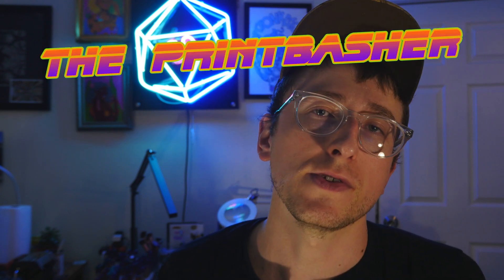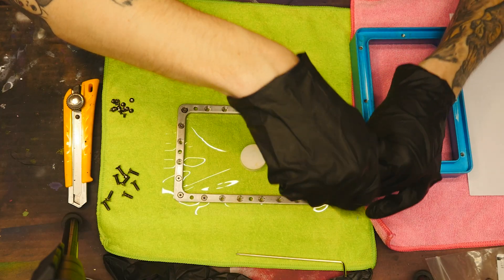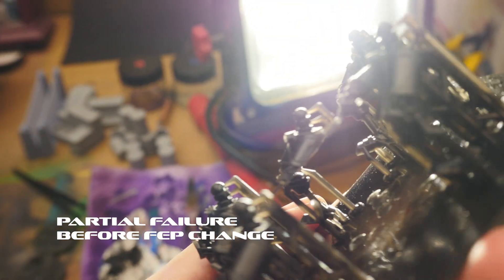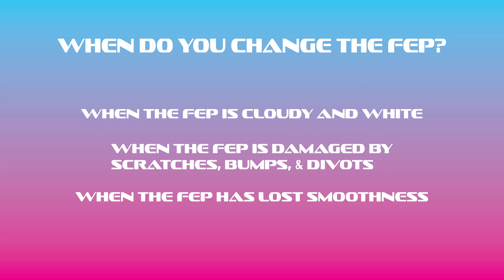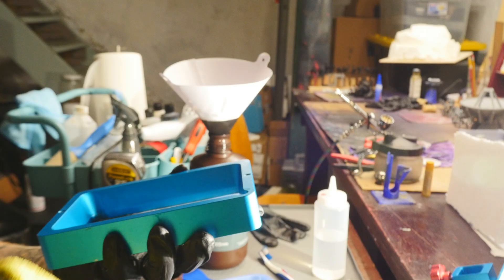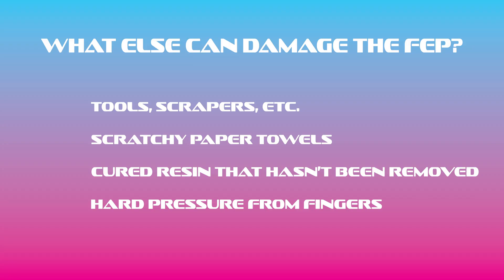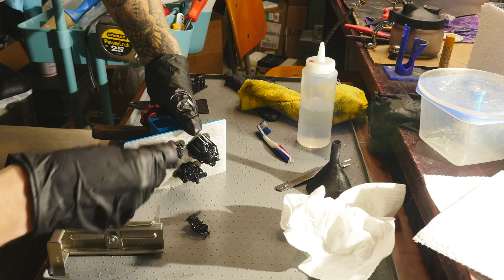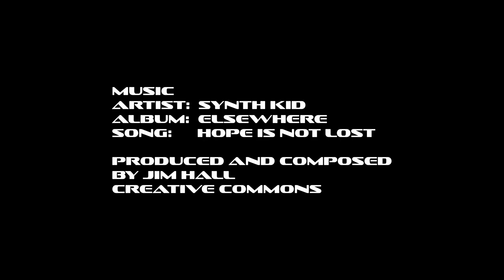When to change your FEP (in 3 minutes)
When to change your FEP.

The FEP film is an important part of the resin 3d printing process, but it can be easily damaged if you're not careful! So how do you know when it's the right time to change it?

This video introduces you to common problems with your printer's FEP that you can look for when experiencing print failures and the symptoms that show you when it is time to change your FEP.

Check me out on IG: @the_printbasher